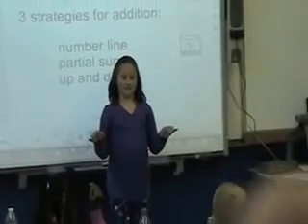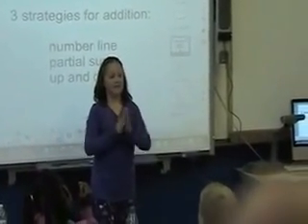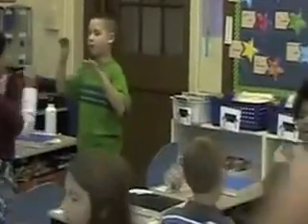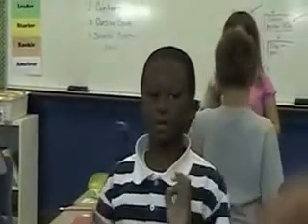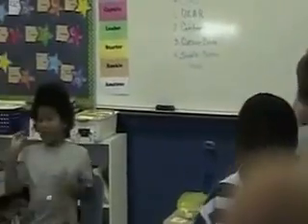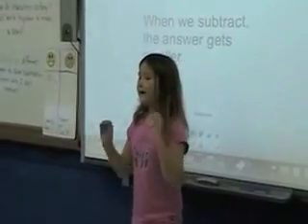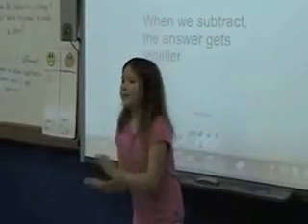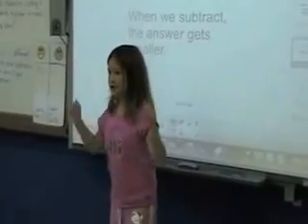Student Led 3rd Grade Math Review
Student led session using Whole Brain Teaching techniques to review addition and subtraction concepts.